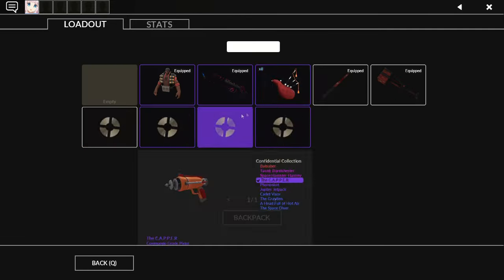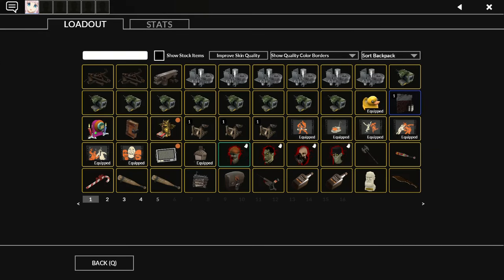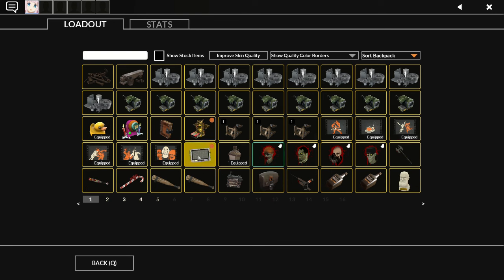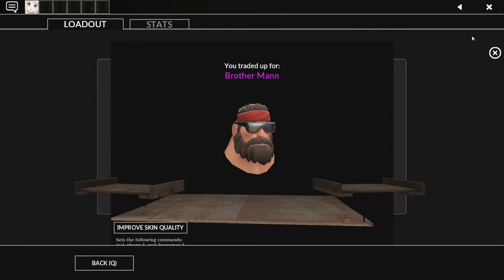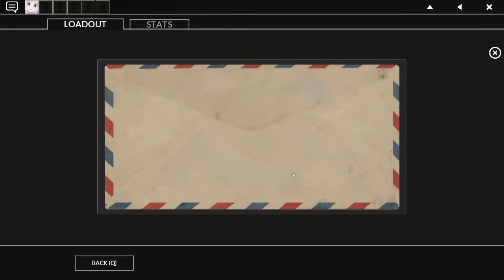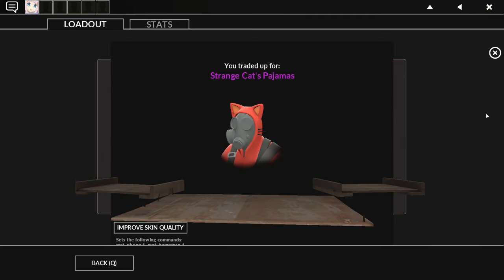how i "technically" crafted this strange field-tested coffin nail grenade launcher for 1 key #3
bro